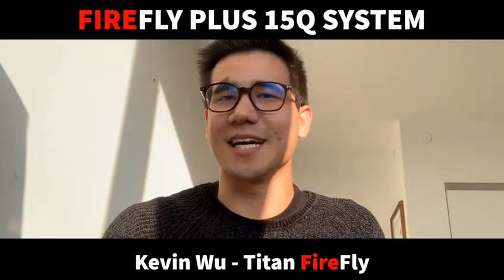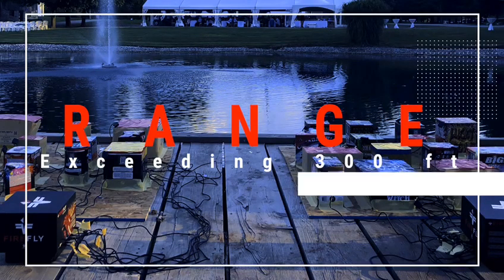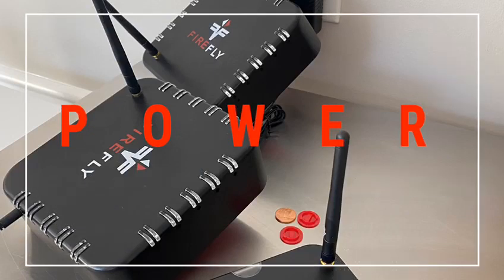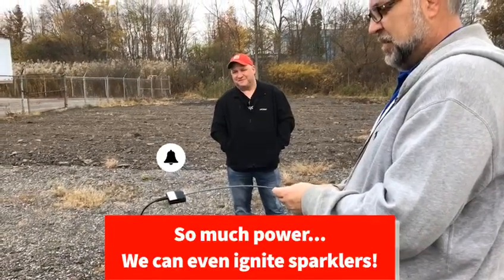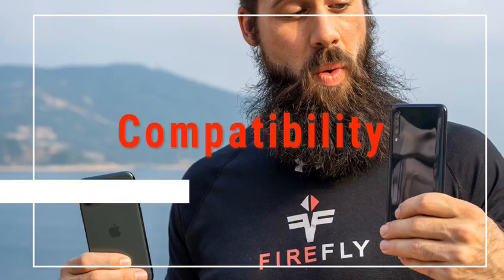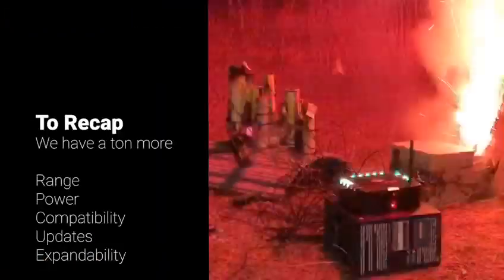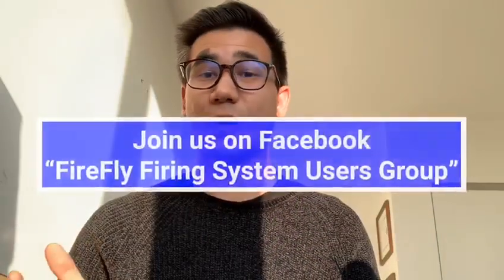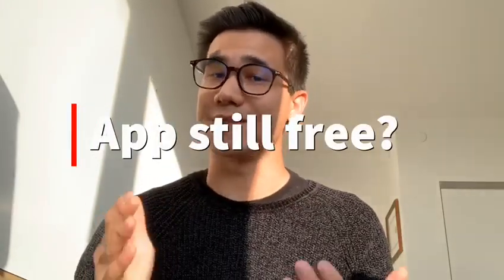The new Firefly 2.0 Wi-Fi Firing System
Introducing the Firefly 2.0 — A bold leap forward in Firing System technology! Incredible range, vastly improved power, over-the-air firmware  updates and the ability to shoot multiple fireworks from a single cue are just some of the new features available. Existing Firefly owners can upgrade their circuit board to enjoy all of these new capabilities. New purchasers will have this tech out of the box. Choreograph your show to music or ditch the script and fire in Manual mode. Download the free Firefly Fireworks App now for Android or Apple and start planning your backyard extravaganza!